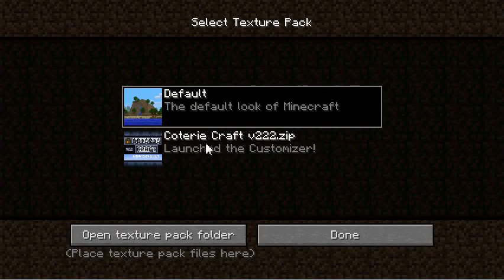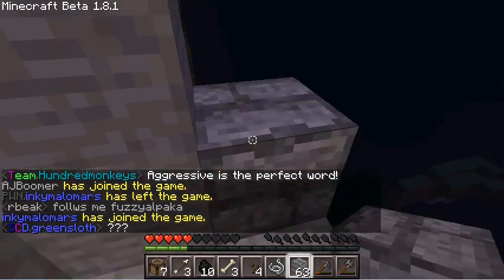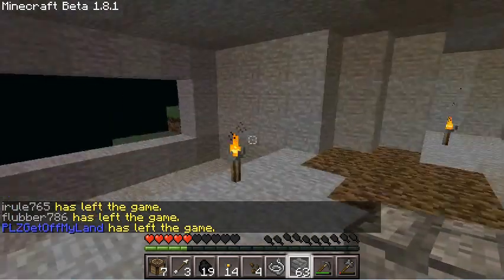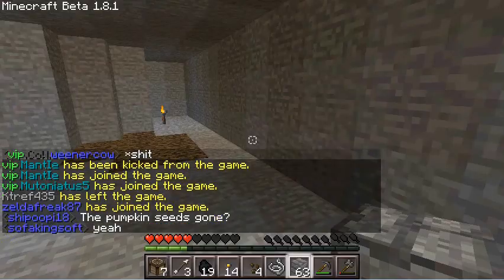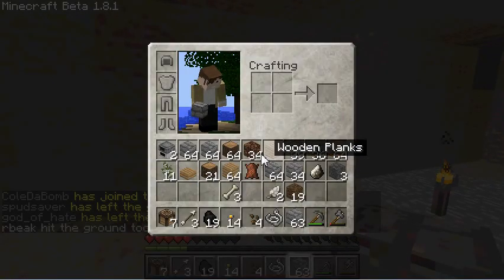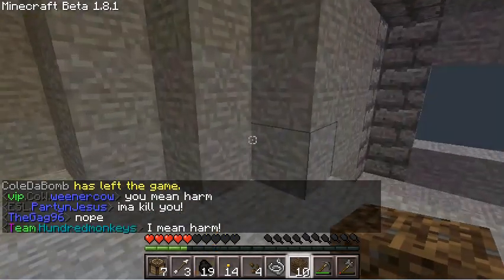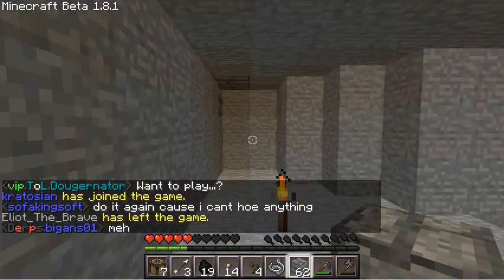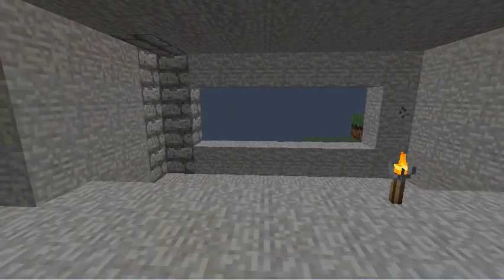Minecraft Lets Play eps 1- A good Start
I this Video, I show you the very beginning of a huge project that will diamante the server when I get some follower!, there will be no need to go out for anything! WE will have a underground tree, and wheat farm, also a three to four compact cobblestone generators, that is all your getting out of me for now.  So when riving clans put in a sage into action we can can wait just fix anything and will never go hungry!